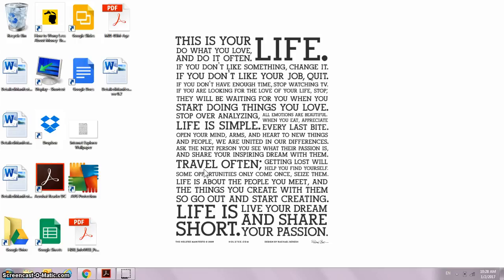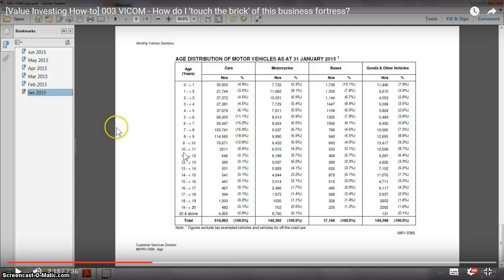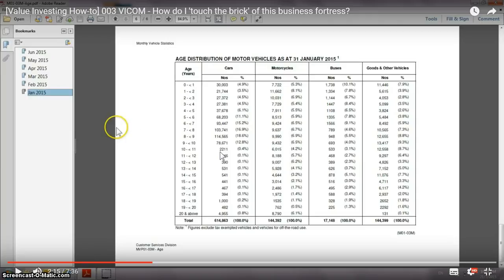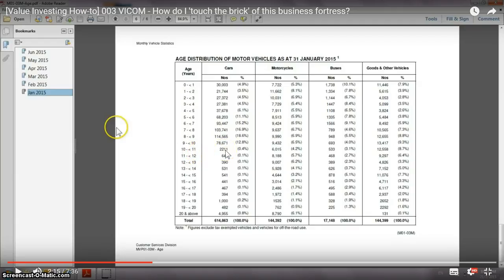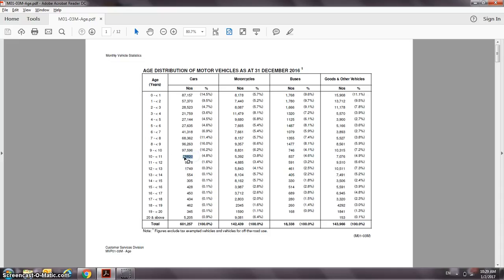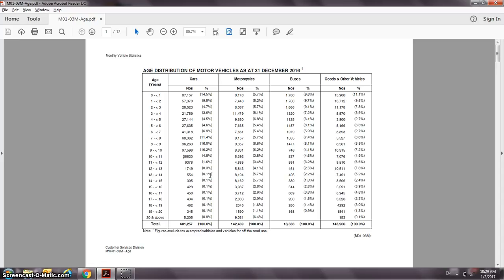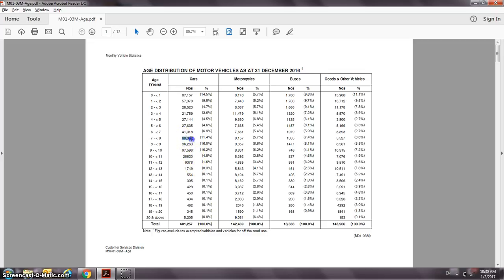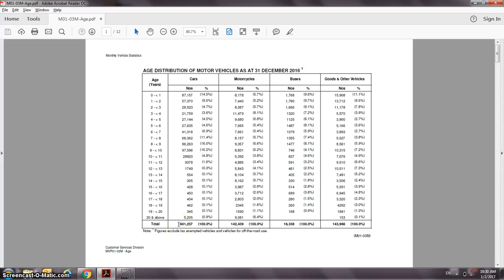[Value Investing How-to] 003.1 VICOM - An update on this business fortress..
VICOM has been in my investment portfolio since 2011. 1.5 years passed and an update would be apt.

Please watch the 1st video before you proceed here so that you get the best inputs from tapping the knowledge in this video.

Moving on, what would this update mean for VICOM?

Watch this video to hear my simple and actionable steps that you can do too.